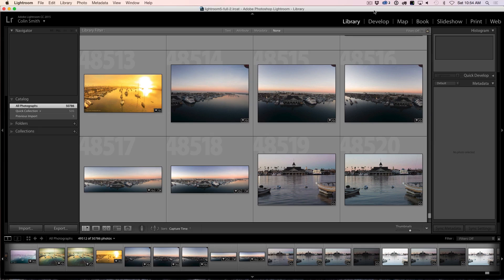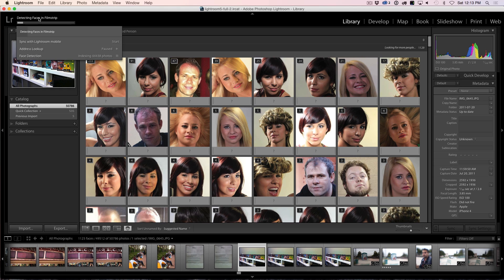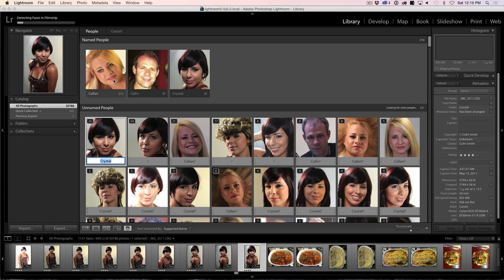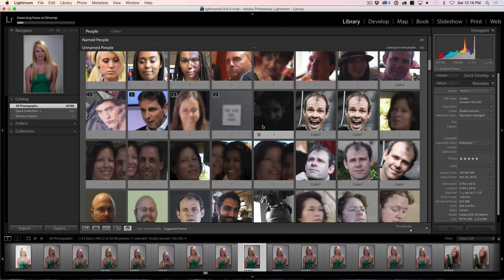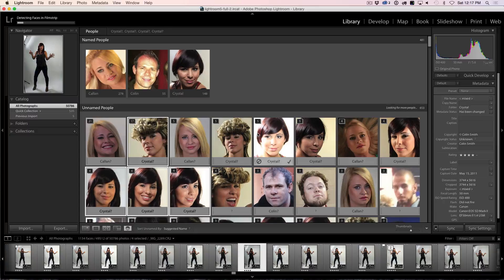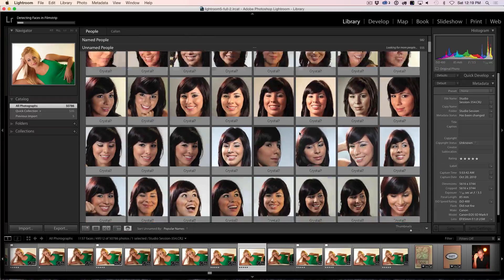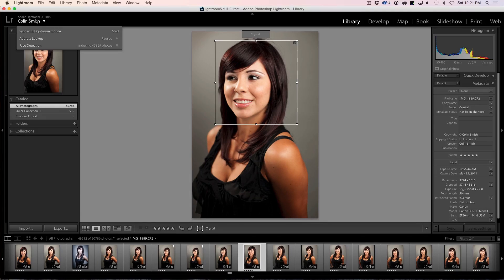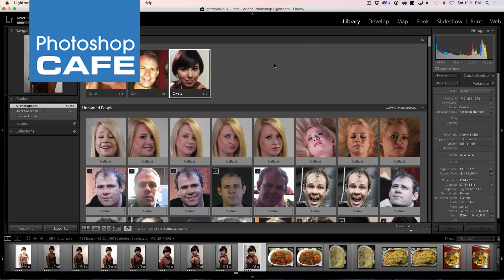Lightroom tutorial, Face Tagging in Lightroom CC with Colin Smith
Learn how to do face tagging with Lightroom 6 facial recognition.  Lightroom CC tutorial.